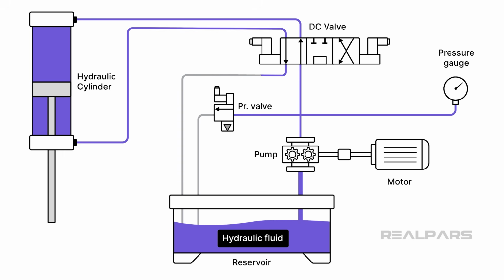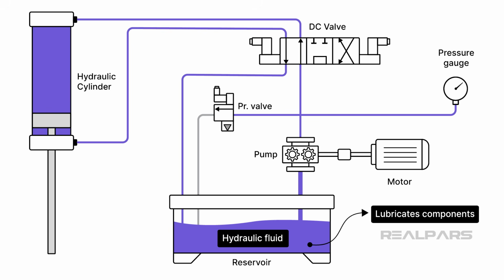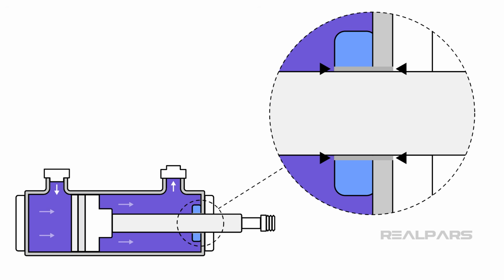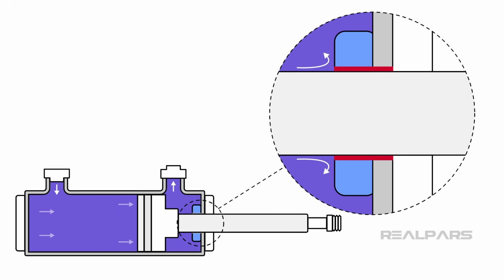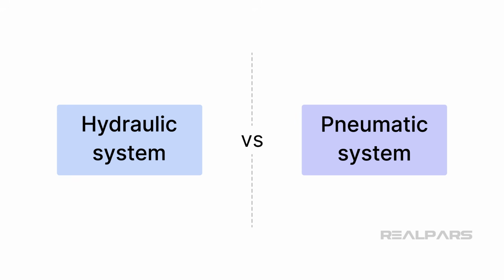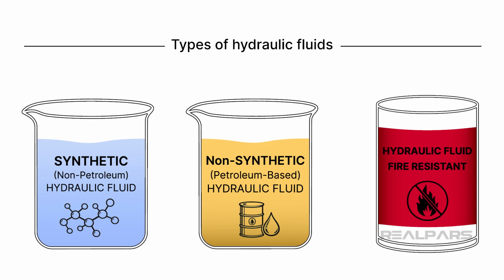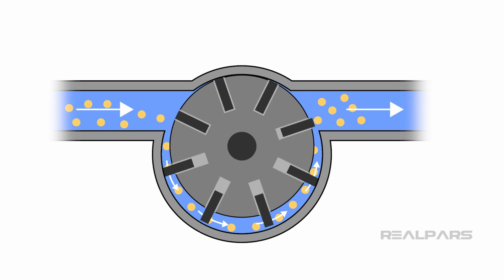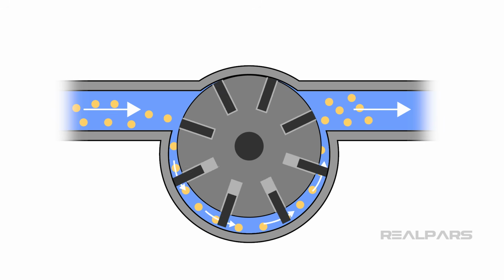Introduction to Hydraulic Fluids and Hydraulic System Maintenance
This course is designed to help you understand how hydraulic fluids affect system performance, reliability, and maintenance. You'll learn how to select the right hydraulic fluid, prevent contamination issues, understand viscosity and anti-wear properties, and apply common maintenance practices used in industrial environments.

About RealPars:
RealPars is the #1 platform to learn industrial automation, PLC programming, and control systems. With hundreds of expert-led courses, you’ll earn certificates, learn at your own pace, and join a global community of professionals. Start free for 7 days and get the full benefits of a RealPars member.